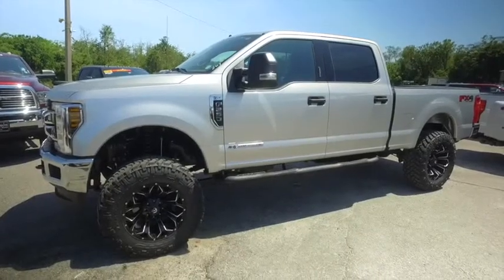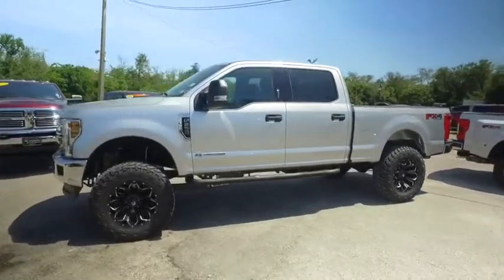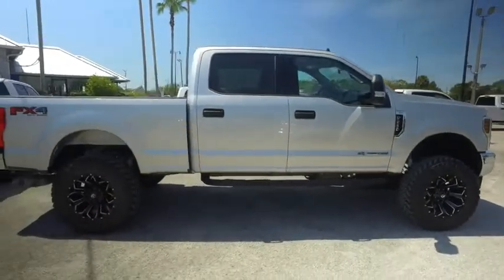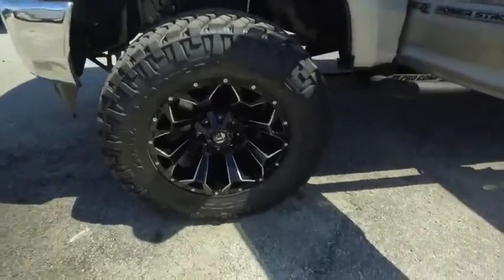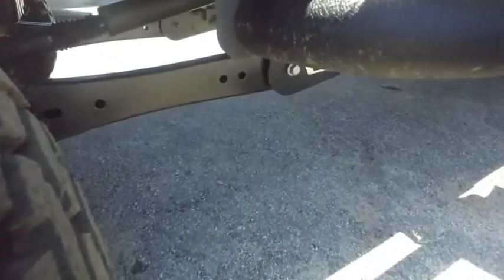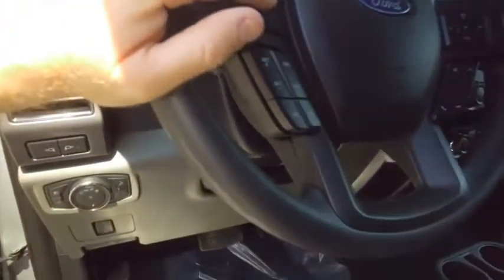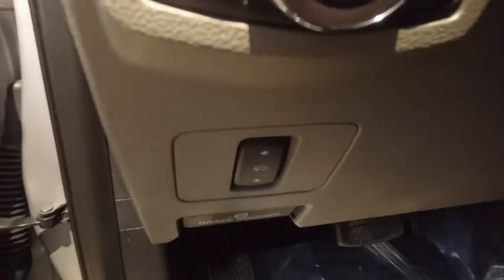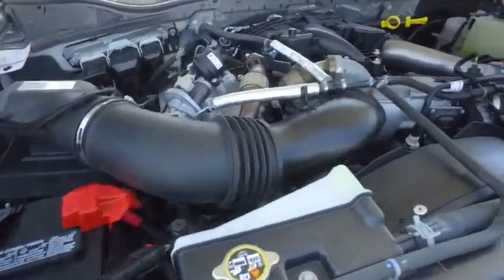2019 Ford F-250 Sanford FL 44207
2019 Ford F-250 XLT FX4

Diesel New 6inch Lift 4x4 Factory Warranty, $7,000 Brand New 6inch Pro Comp Lift with 37inch Nitto tires and 20inch Fuel wheels upgraded leather seating, $905 FX4 Off Road package, $470 backup camera & sensors, 15-day exchange policy, power seating, towing package, nerf bars, keyless entry with alarm, tilt steering, cruise control, steering wheel controls. Factory Warranty god until 5/10/22 or 36k miles, Powertrain Warranty good until 5/10/24 or 60k miles, Diesel Engine Warranty good until 5/10/24 or 100k miles. 2019 Ford F-250 XLT FX4 Crew Cab Powerstroke Diesel New 6inch Lifted Monster 4x4. Do not make a $3K+ mistake, B4 you buy a used truck demand to see shop bills & have the truck inspected by a 3rd party!brSTILL UNDER FACTORY WARRANTYbrbrRepair Description: Total Invested =$7054.90br10 Mile Road Test, 135 Point Inspection, Installed Lift Kit, Mount and Balanced 4 New Tires and New Wheels, Alignment, Installed Tire Size Calibrator in Truck, Installed Black Leather, Replaced Fuel Filters, Replaced Air Filter & Wiper Blades, Replaced Cabin Air Filter, Filled Truck with Diesel Exhaust Fluid, Installed Bedliner, Battery Condition Test : Good, Alternator Condition Test : Good Labor time quoted by All Data Universal ShopKeybrbr*While every attempt has been made to ensure accuracy until service is completed, please be advised listing details, selling price and pictures are subject to change. We attempt to update this inventory on a regular basis. However, there can be a lag time between the sale of a vehicle and the update of inventory.*